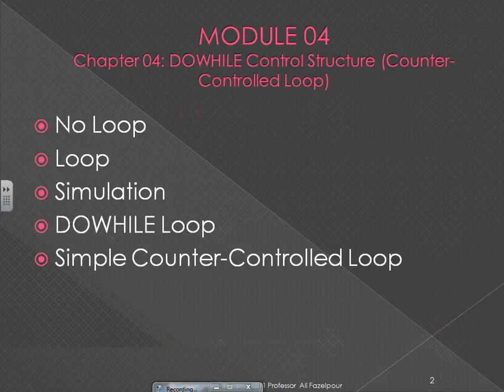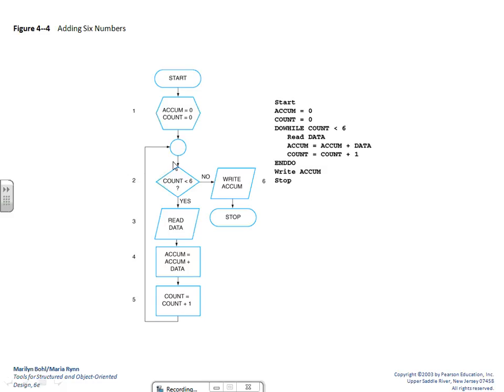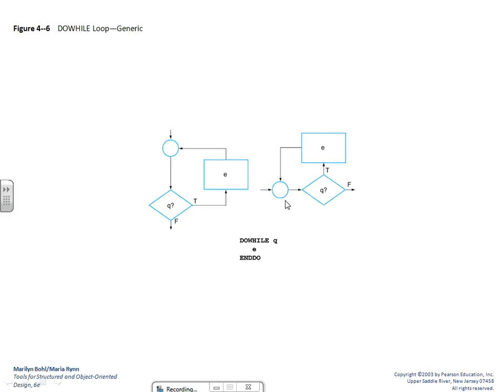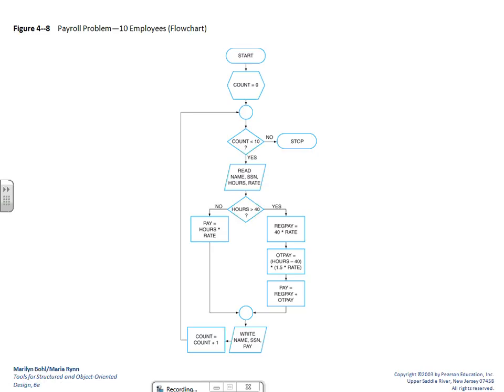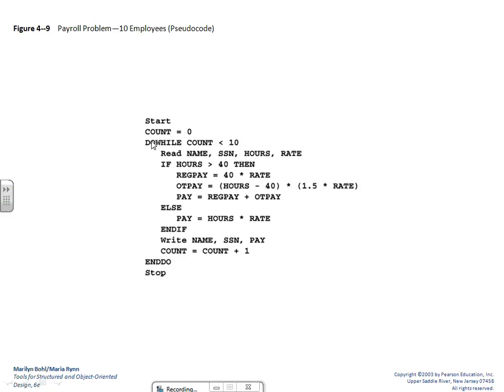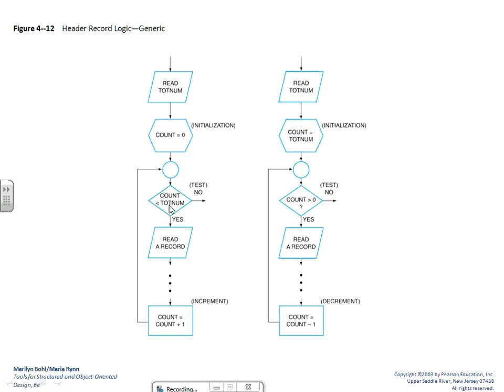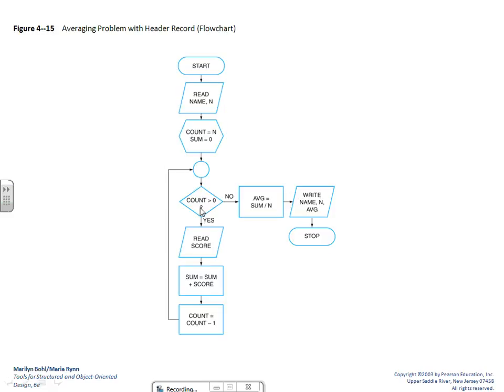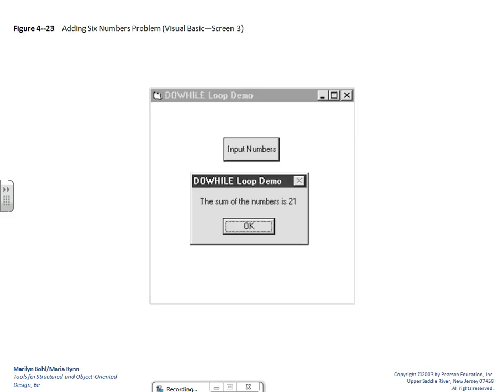COP1000 VL Mod05 CH04